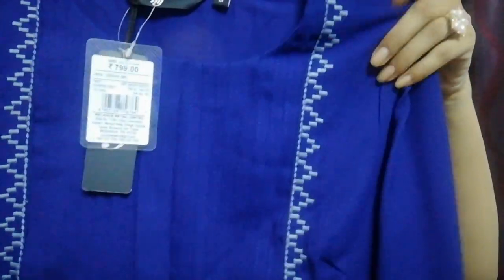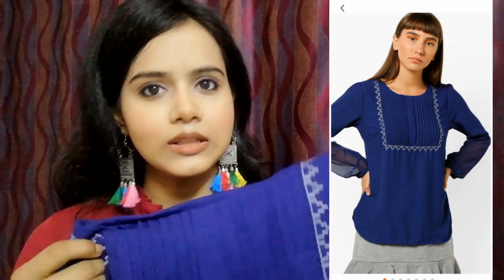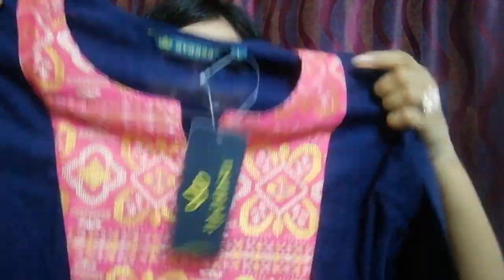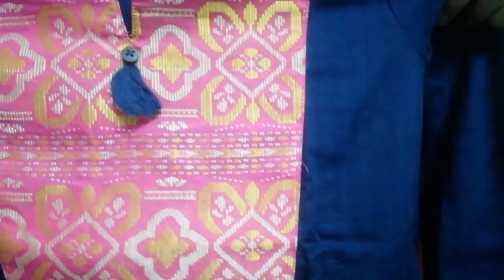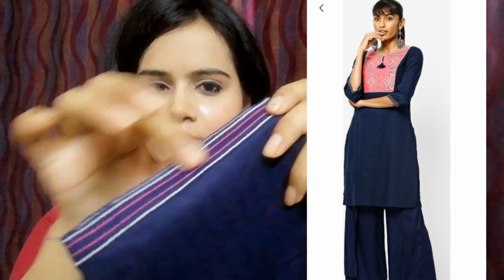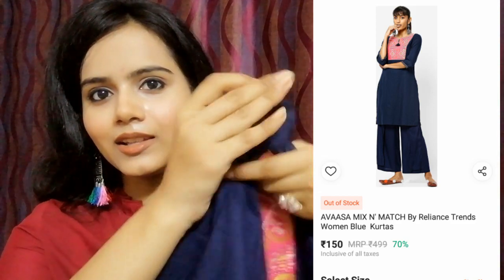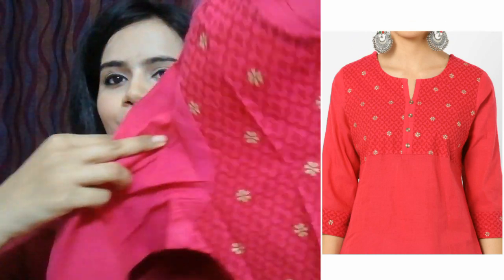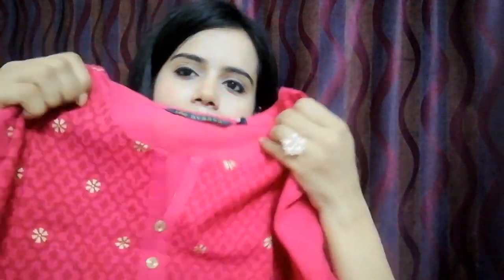Shopped from PayTm Mall Under 300/- | Worth? Waste? Shirt | Top | Kurti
Link -
Pink Kurti -